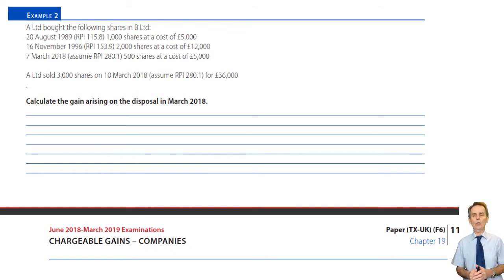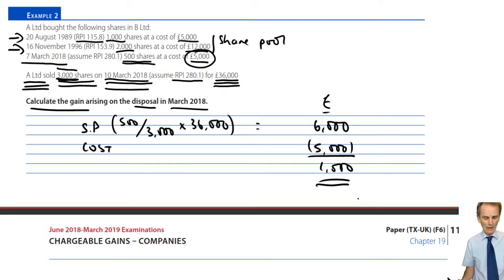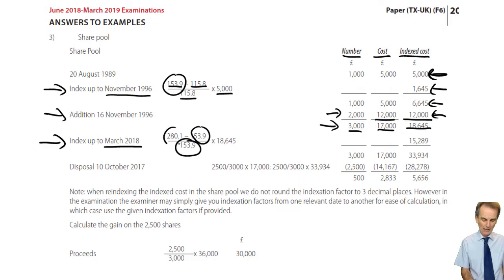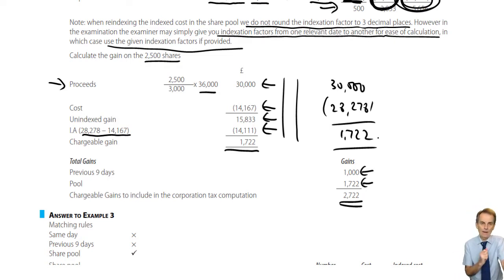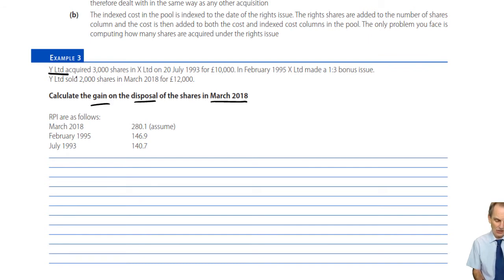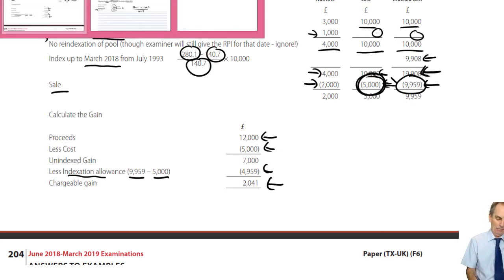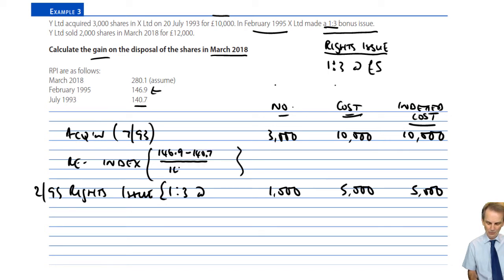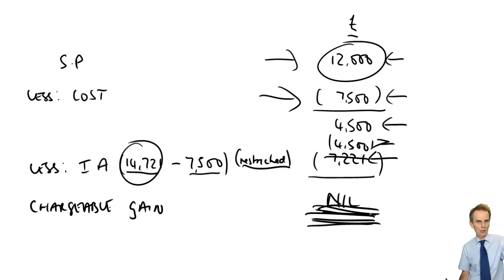ACCA Taxation (TX-UK) (F6) Chargeable gains part 2